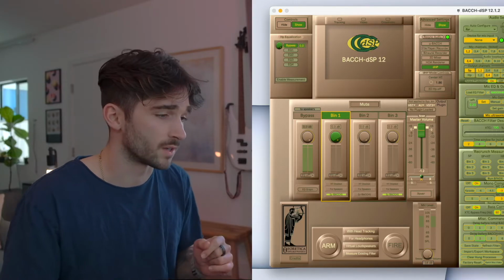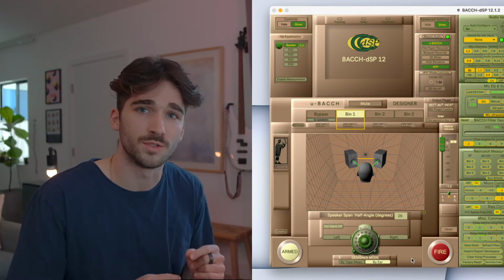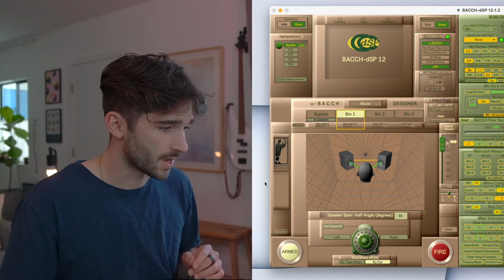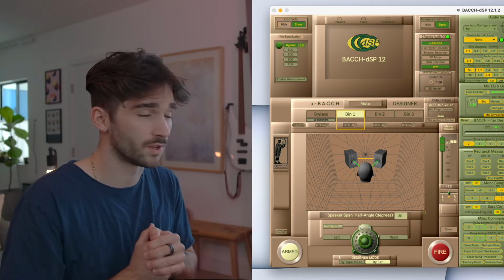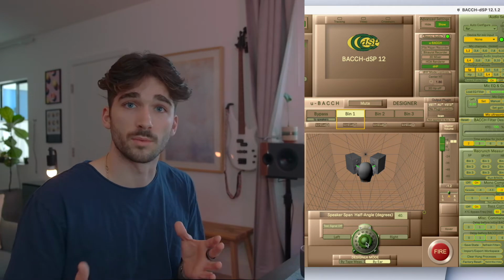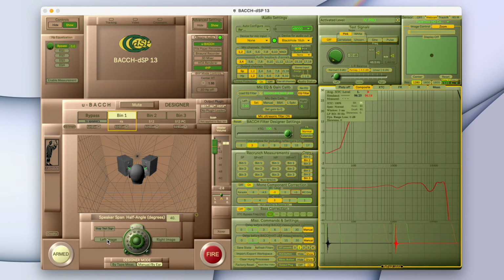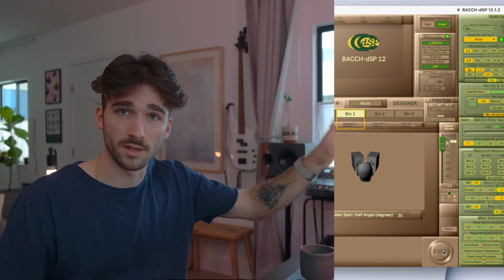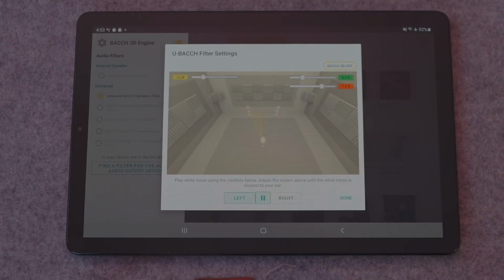uBACCH - The How-To Guide from BACCH Labs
The universal BACCH filter from BACCH Labs is an easily tunable spatial audio filter for symmetric stereo devices and speakers. This video explains how it works and the best practices when tuning and using uBACCH on any device.

00:00 Intro
00:39 The uBACCH App
01:54 uBACCH Tuning Explained
03:35 Tune uBACCH by Ear (Best Way)
04:28 Tuning Noise Example
06:15 Wrap Up & Outro